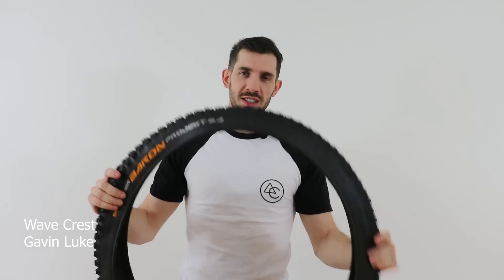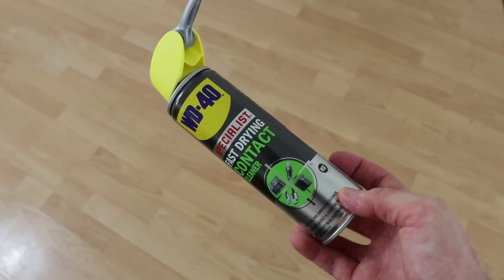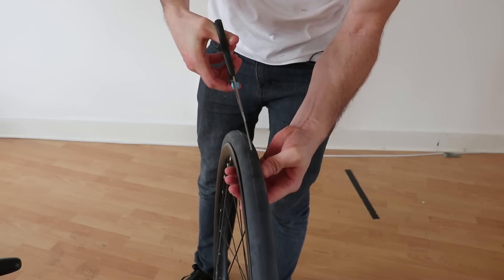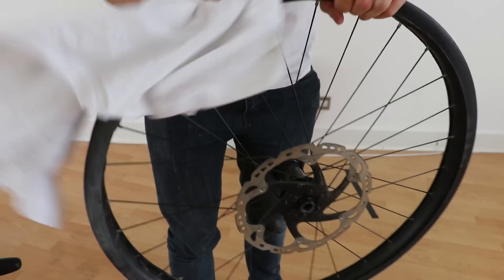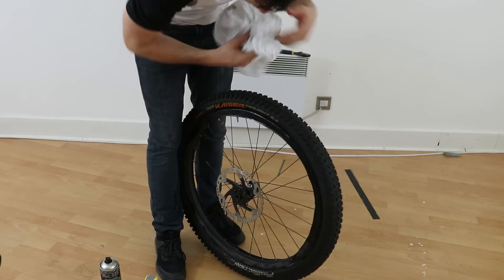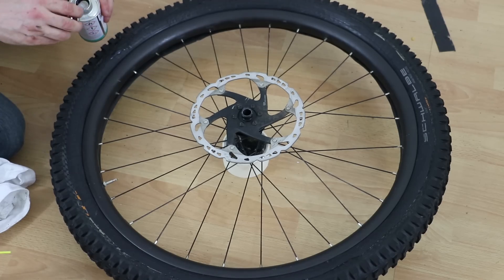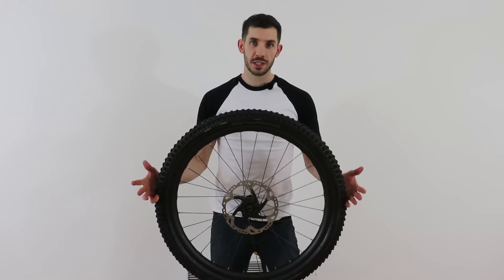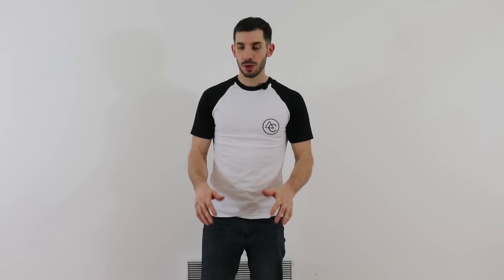Is This Aaron Gwin's Tubeless Secret? Ghetto Tubular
Wow that's a click bait title! I did hear Gwin's mechanic tried the idea but I've no idea if it's made it onto any of Aaron Gwin's race bikes yet...either way if you're looking to push your riding harder or just have a bit more security for that all-or-nothing race run then I hope this tubeless idea can help.